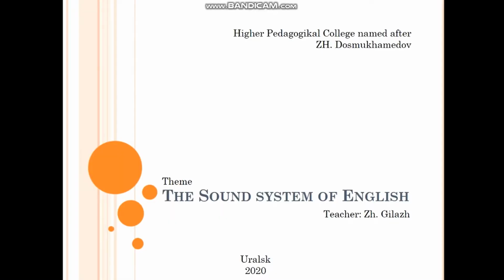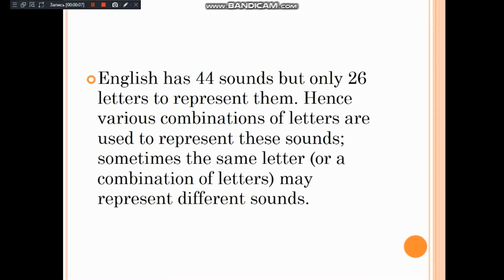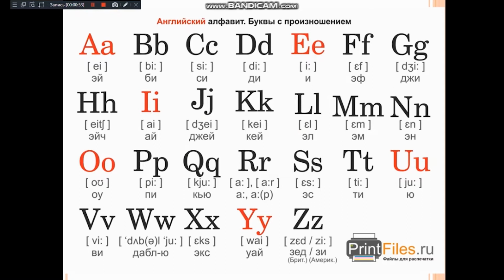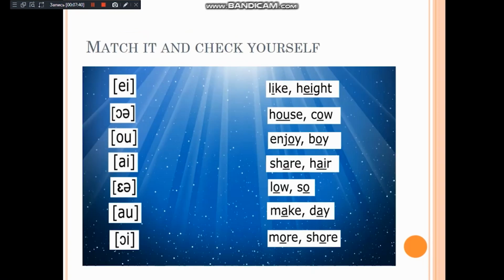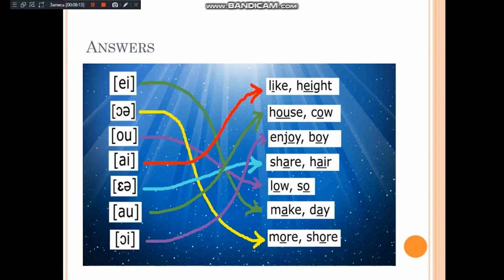The sound system of English. Zh. Gilazh